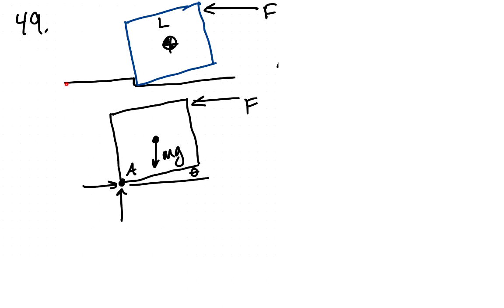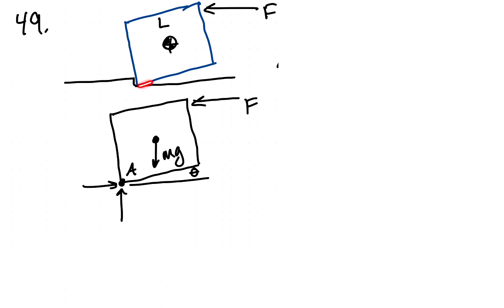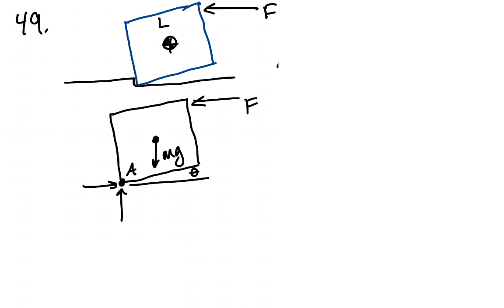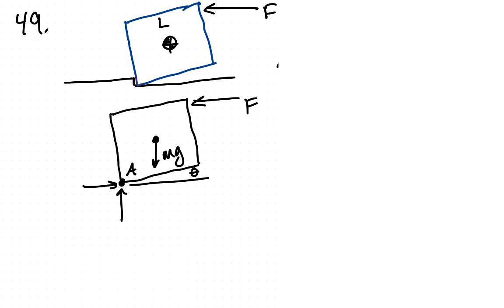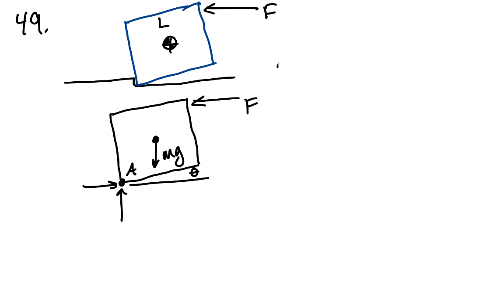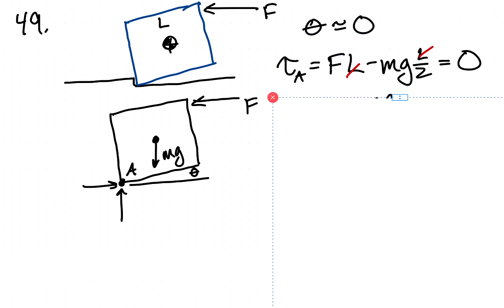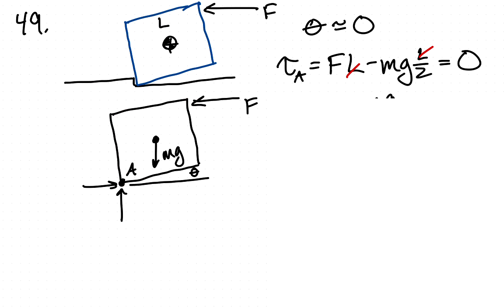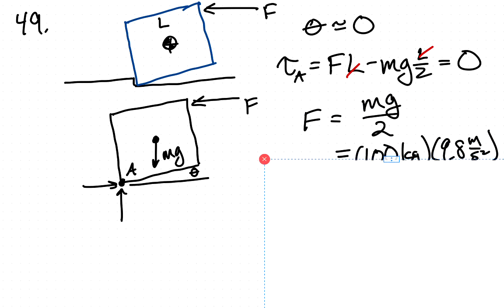A uniform cubical box sits on the floor with its bottom left edge pressing against a ridge The leng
A uniform cubical
 box sits on the floor with its bottom left edge pressing against a ridge. The length
 of a side of the box is 1.2
 . Determine the least force you need to exert horizontally at the top right edge of the box that will cause its bottom right edge
to be slightly off the floor, as shown in Figure
 (Note: With the right edge slightly off the floor, the ground and ridge exert their forces on the bottom left edge of the box.)